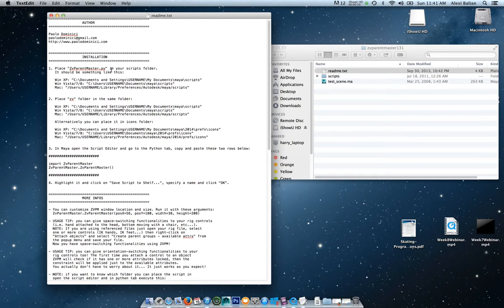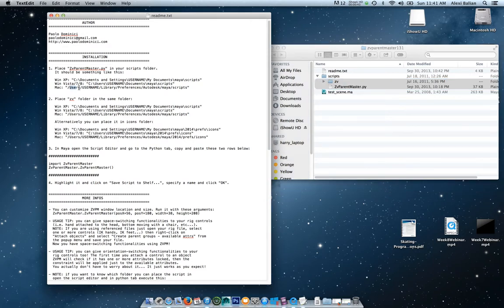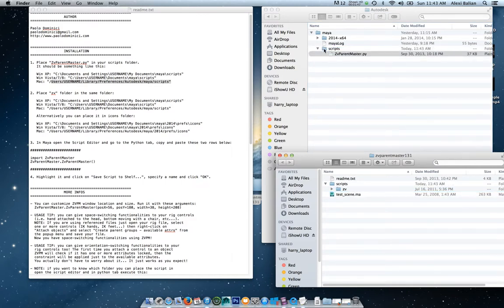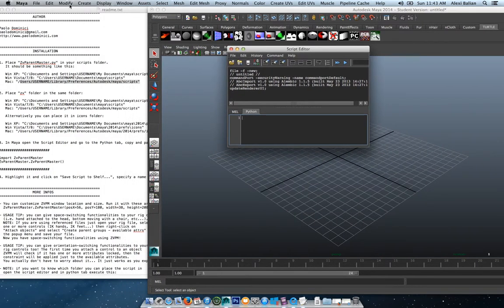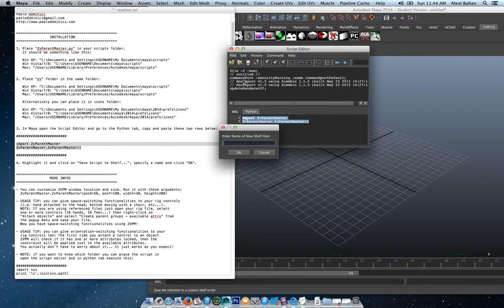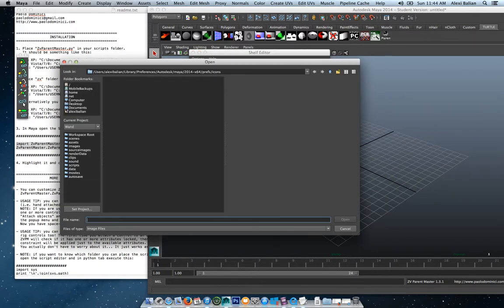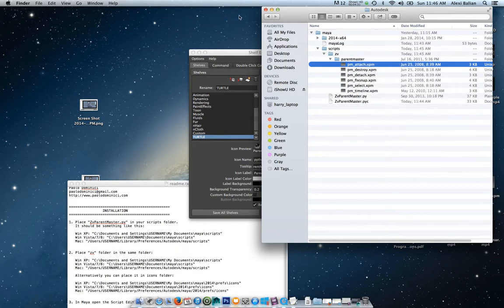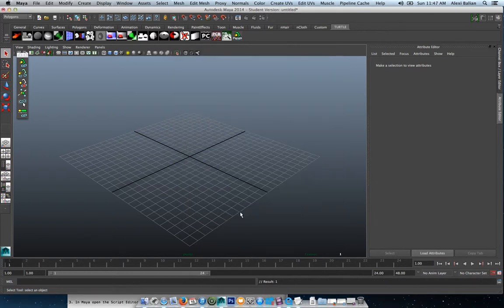ZvParentMaster Mac Install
Demonstrating the process of installing the Zv Parent Master Plugin/ script editor for Maya- great for parenting objects in Maya- particularly for a ball throw exercise- also showcasing the process of Showing the Hidden Library Folder on a Mac